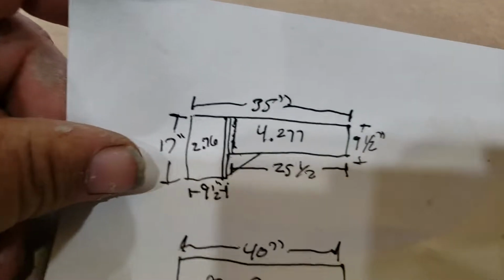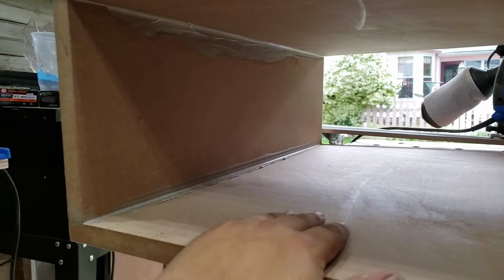$150 sub challenge box build #2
Alot accomplished today but still no where close to being done. It's going to take me 2 hours at least to cut all the holes for all 15 subs.